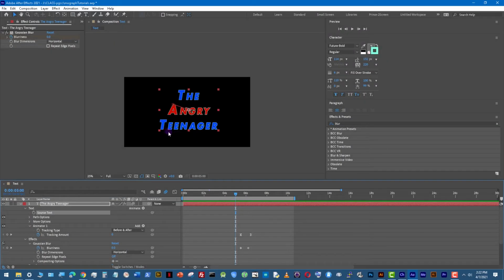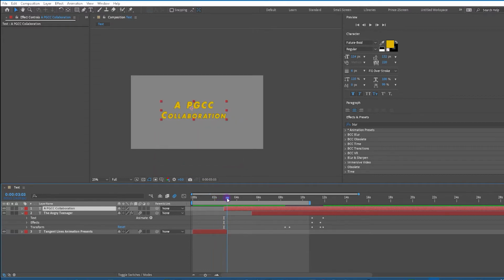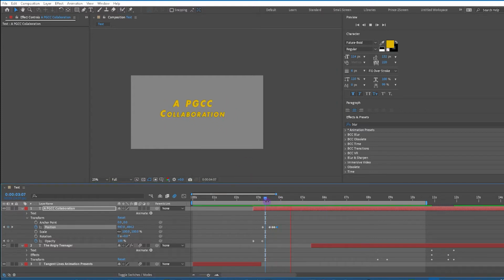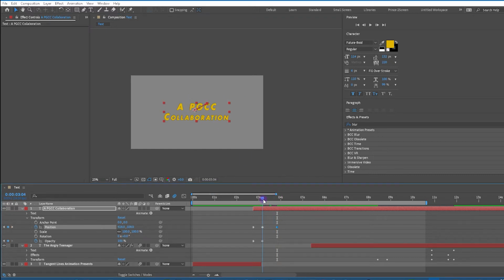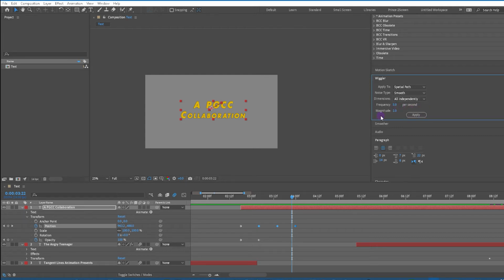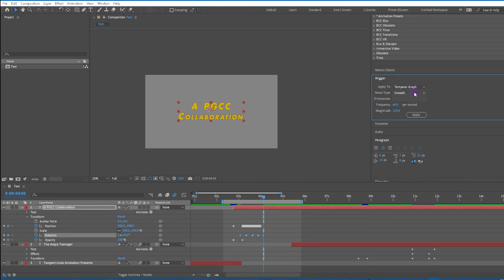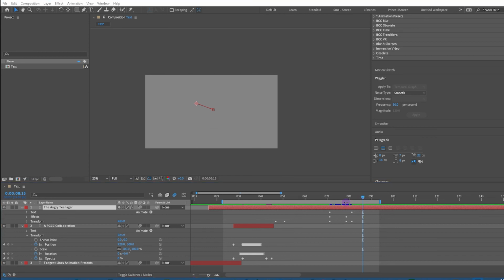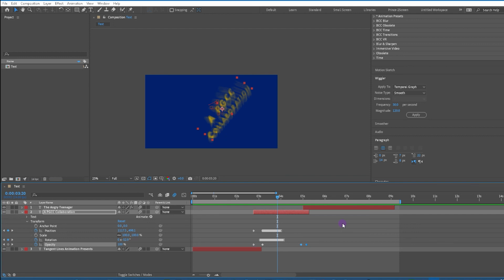Motion Graphics Part 3: Using The Wiggler Tool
The wiggler tool. It "wiggles" selected key-frames.